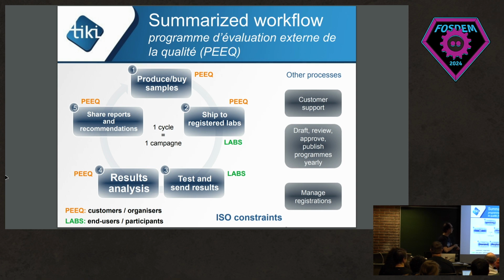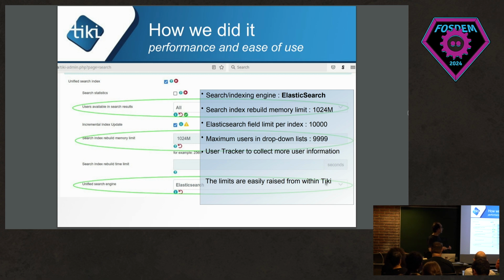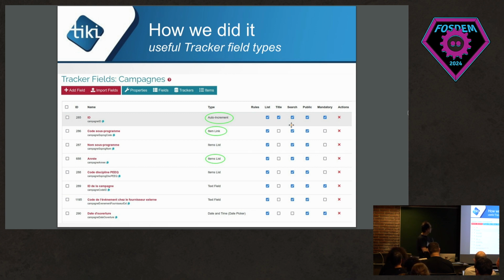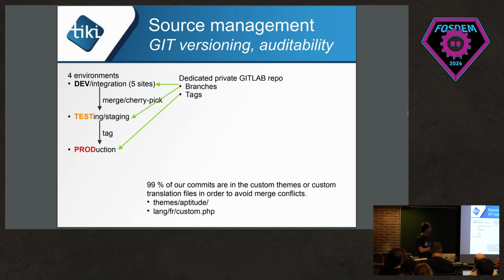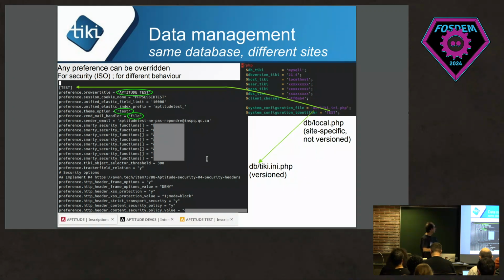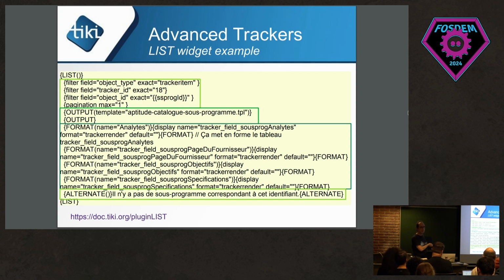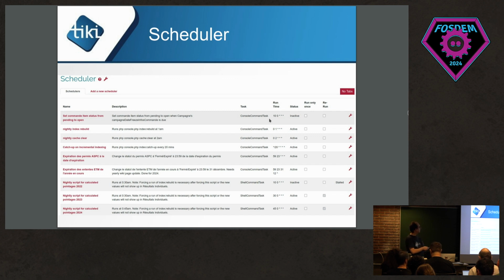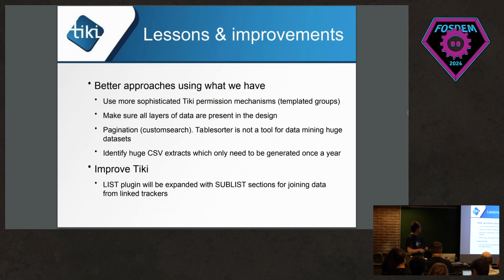Pushing Tiki to its limits | Jean-Marc Libs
In this talk, Jean-Marc Libs is presenting Tiki and providing insights from a journey of lessons learned, improvements, best practices, and traps to avoid.

This presentation was part of the "Collaboration and Content Management Devroom" held by XWiki at FOSDEM 2024.